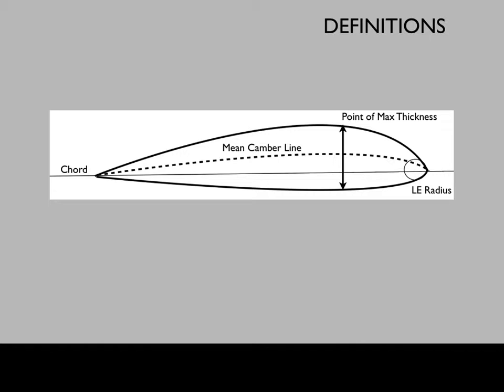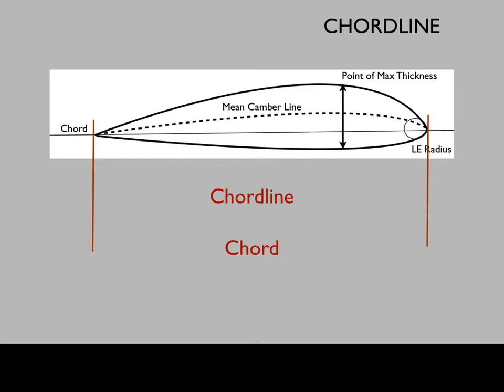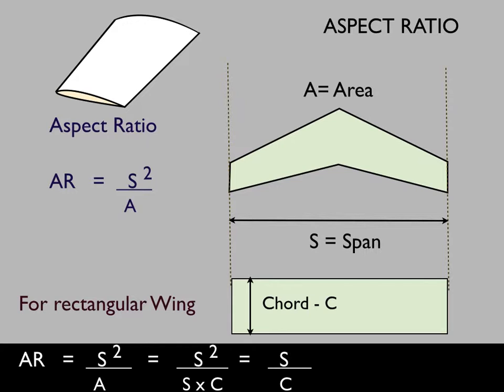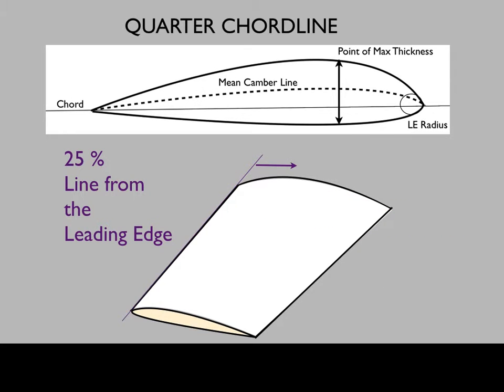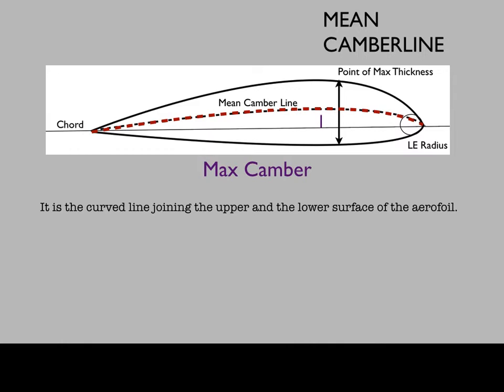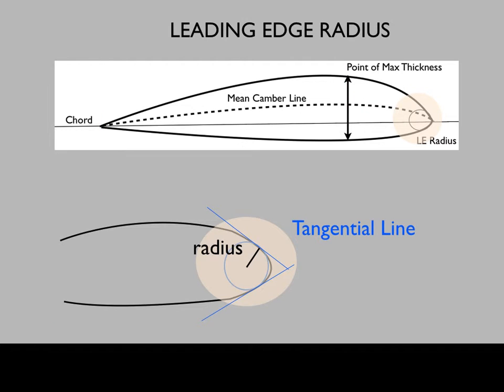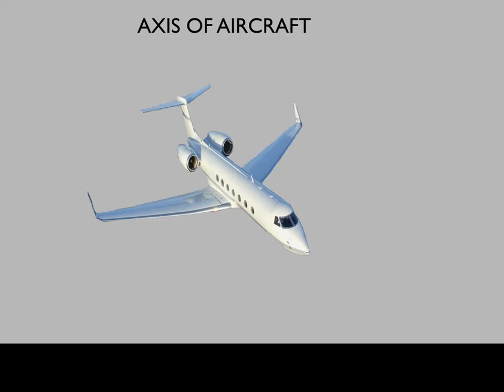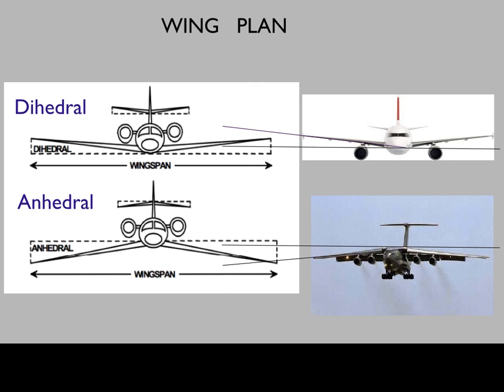Aerofoil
This video explains several definitions of the aerofoil structure.